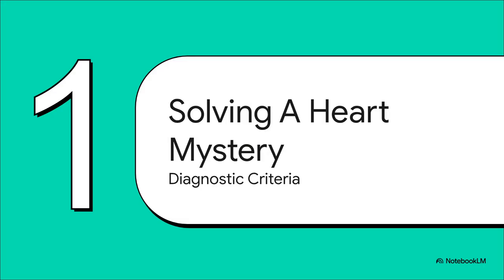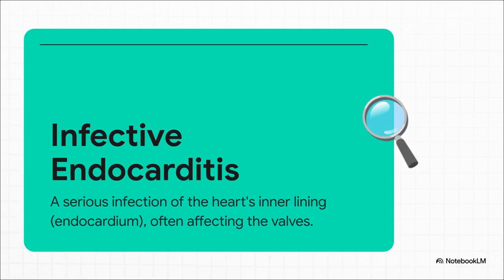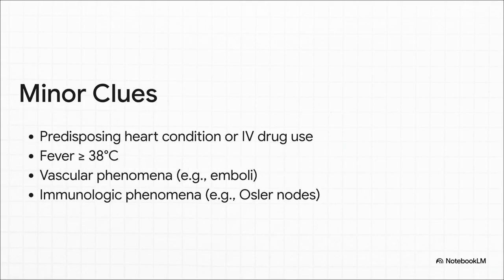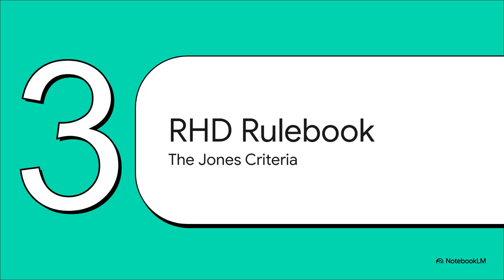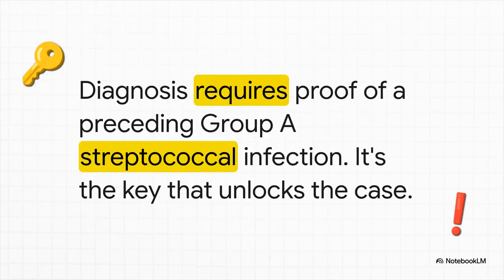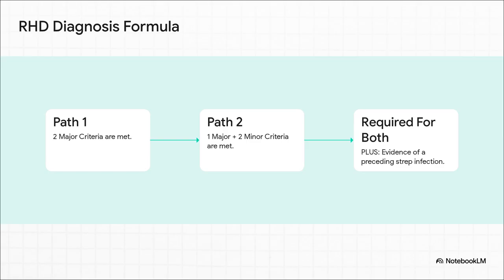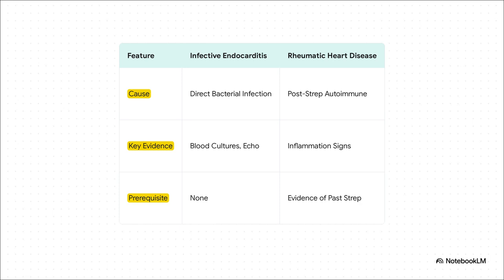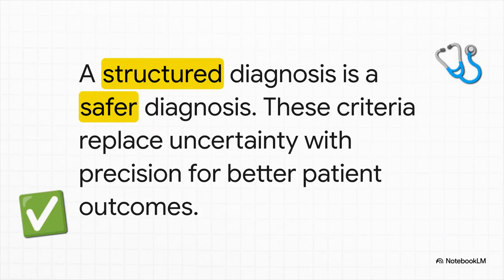Jones Criteria vs Duke Criteria | RHD & Infective Endocarditis Diagnosis Simplified